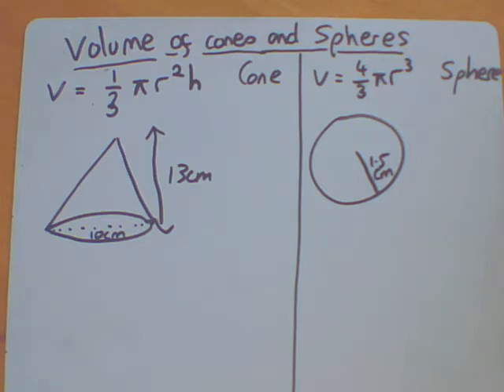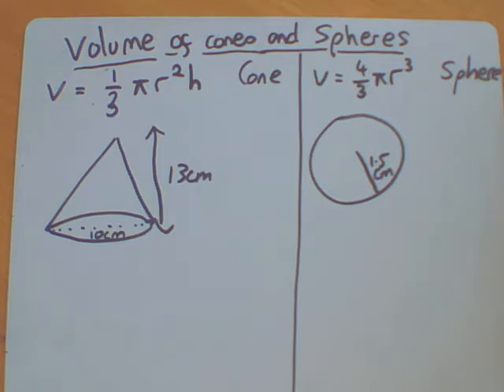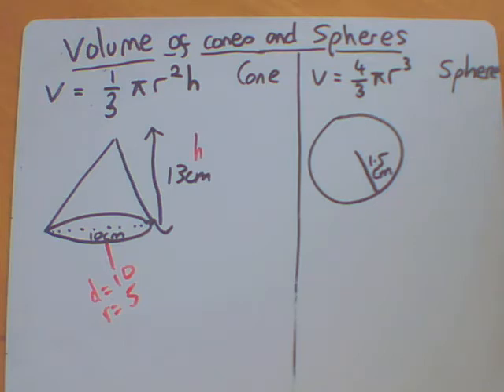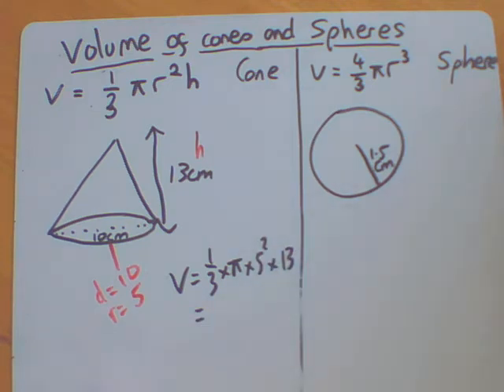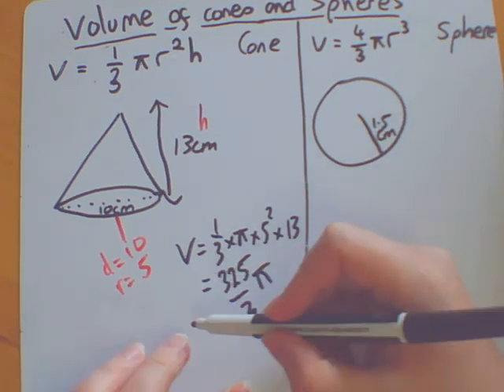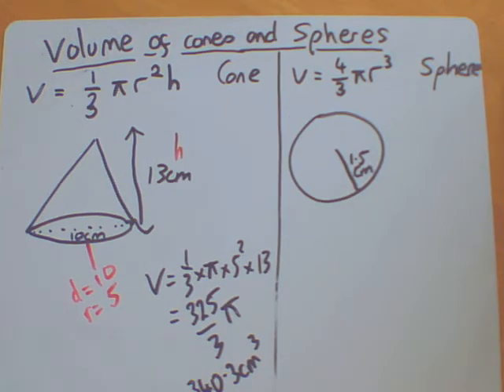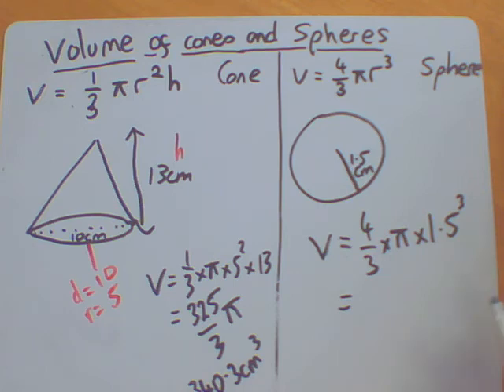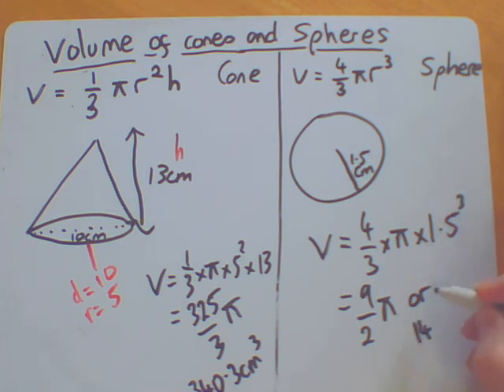Volume of cones and Spheres